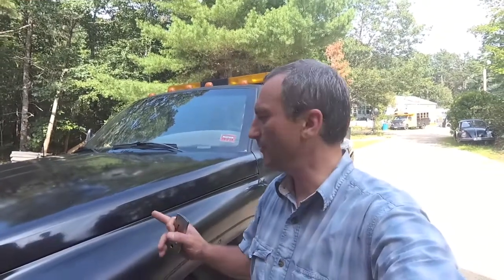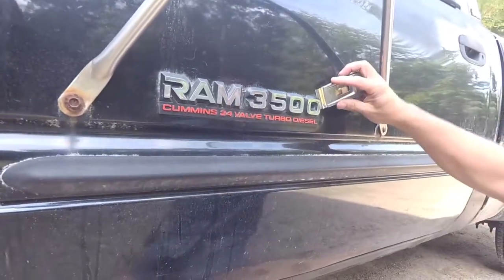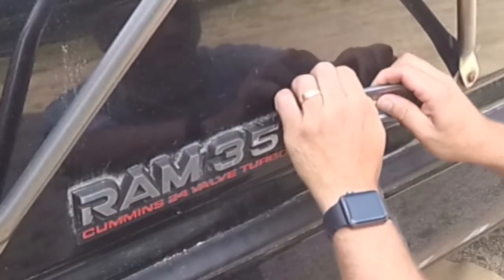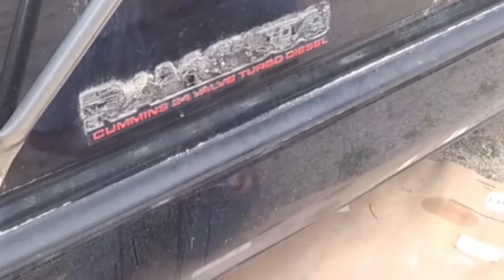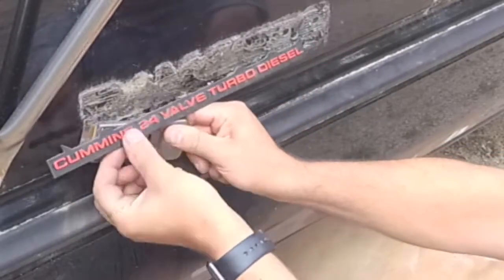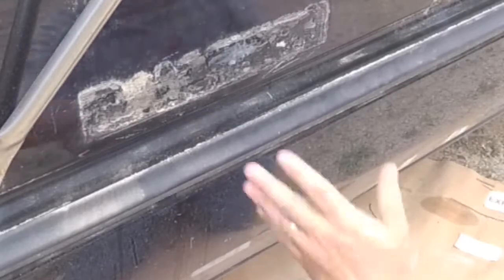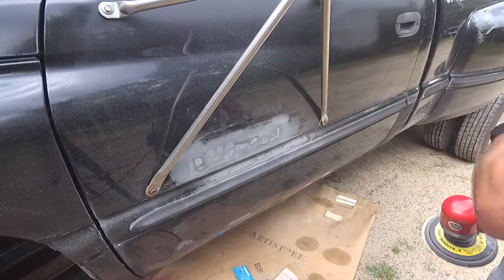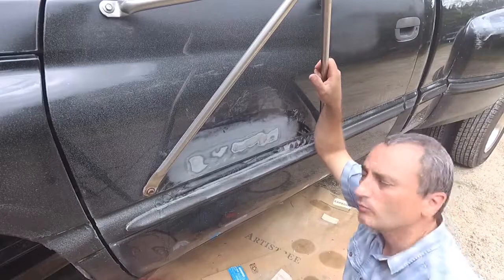How to remove an emblem before you paint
Razor blade